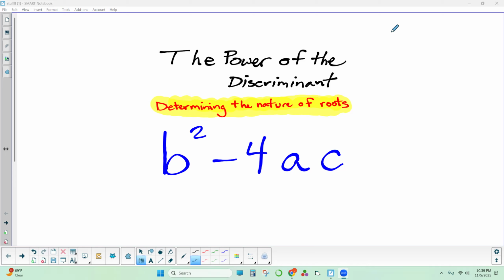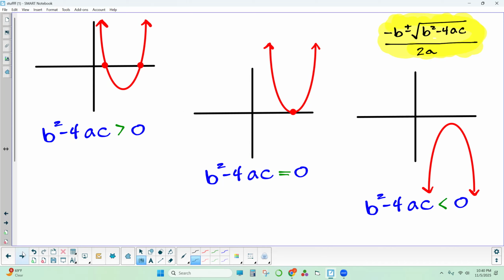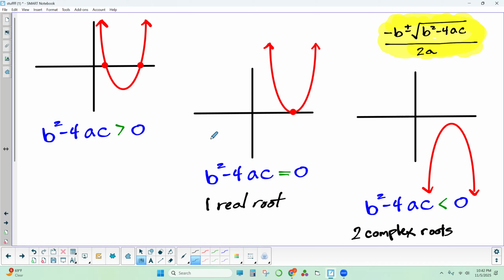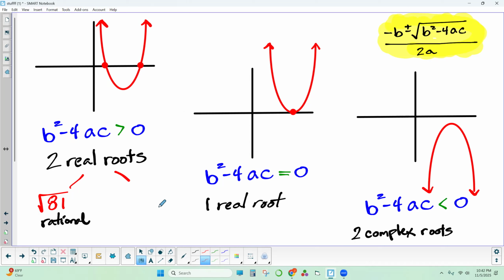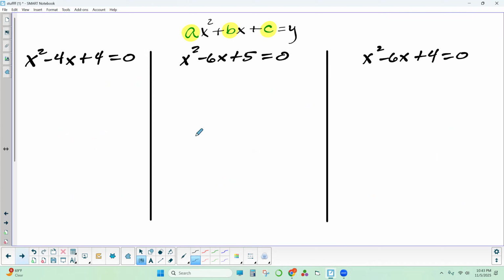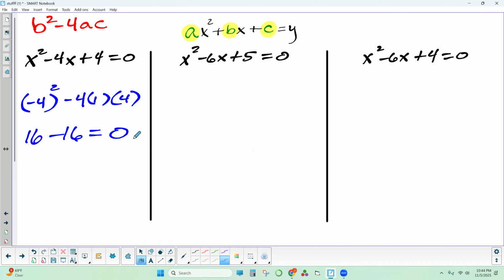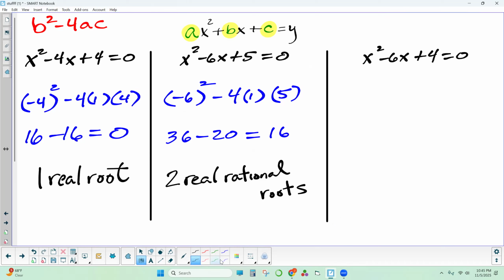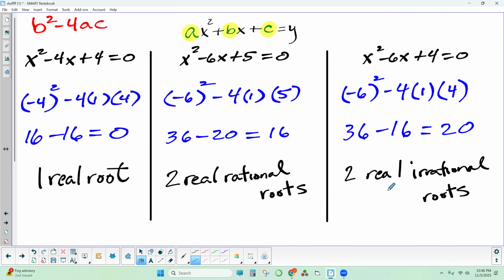The Discriminant (Determining the Nature of Roots)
In this video we look at the Discriminant value in the Quadratic Formula.  I go over how we determine the nature of the roots from simplifying this value and we look at some examples.